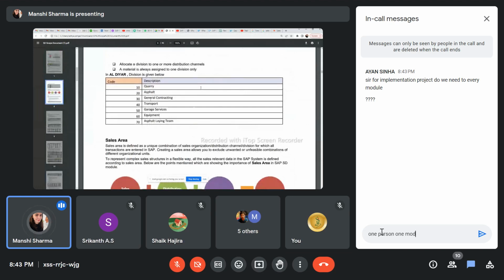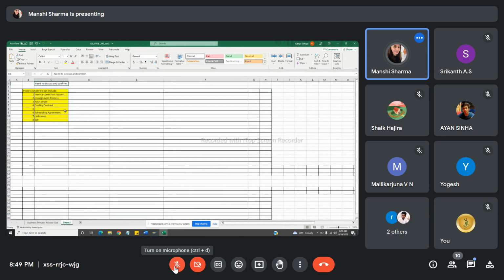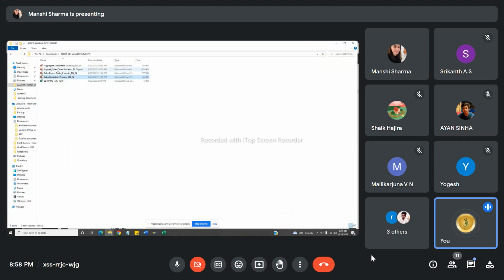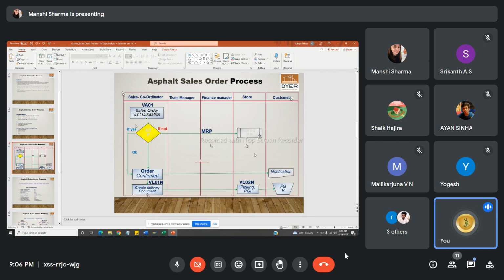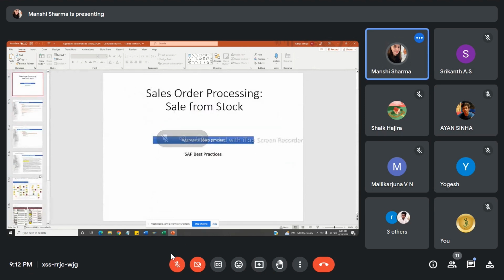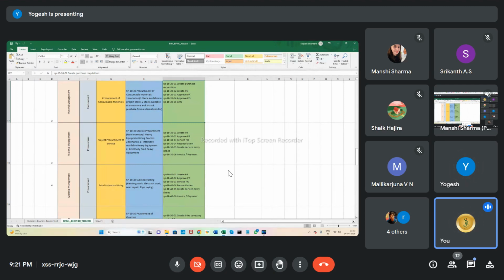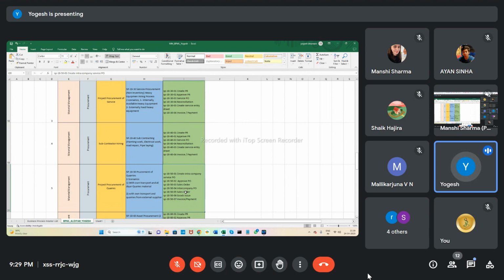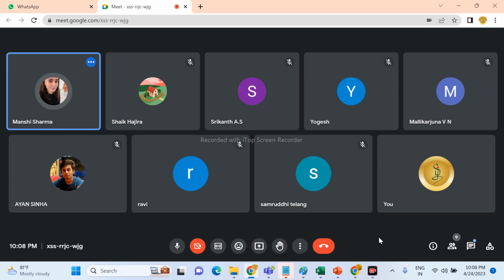SD/MM Trainees are explained about Business Process Master List and Fit-Gap Analysis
Dear Team

We have started our implementation project April 2023

Module: MM, SD, FICO, PP

Current project updates:
1. Completely the kick of meeting

2. Discussed about scope documents, client business process

3. Completed AS IS study working on BPML business process master list documents for, SD , FICO, PP module

Next week's activities:

1. Fit Gap analysis documents to be completed and presented to the client

2. Business Blue Print documents to be completed and demonstrated to the customer

3. Show and tell session to be completed with BPML process

4. Show and tell open points to be listed and sent to customers at the end of the day

5. KDS key data structures to be delivered

6. Configuration to be started  in DEV server

Thanks to the team who joined the April month project and delivered the above listed deliverables documents.

Connect Jay & Shri for April month implementation project registration.